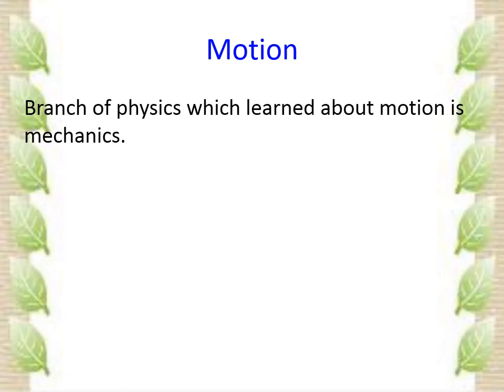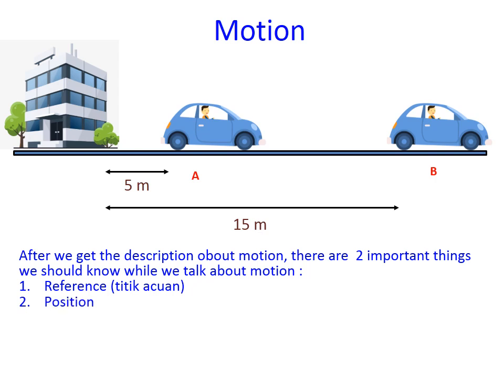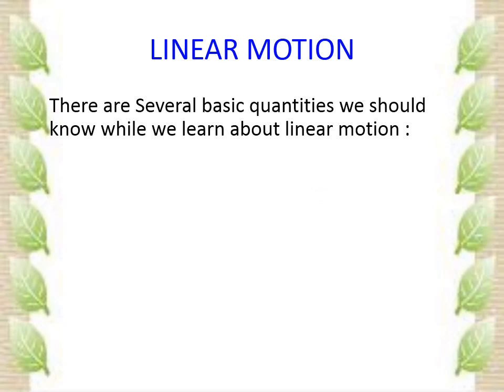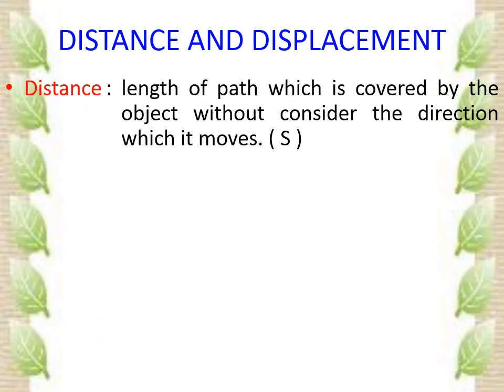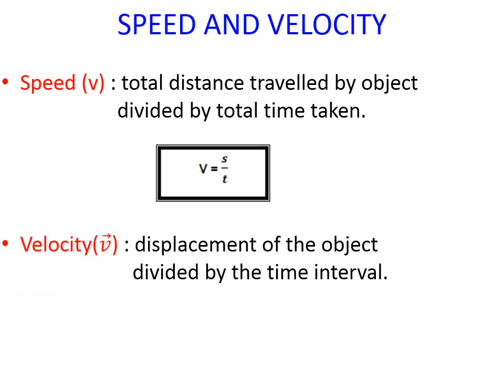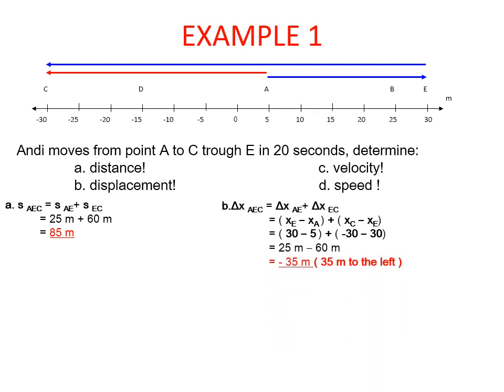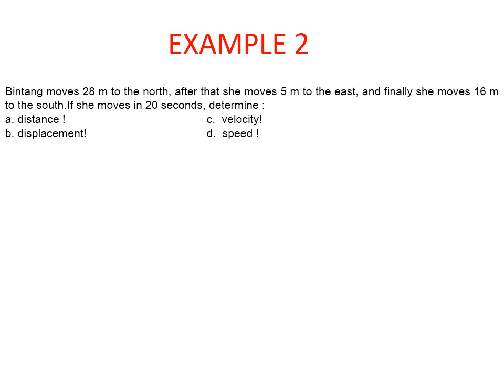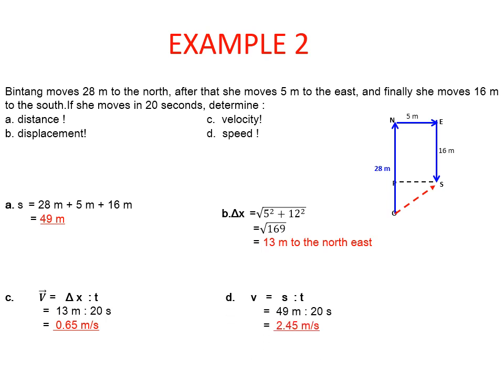Video motion 1